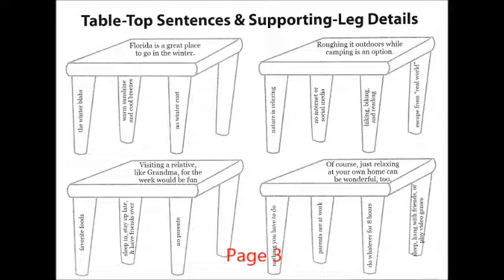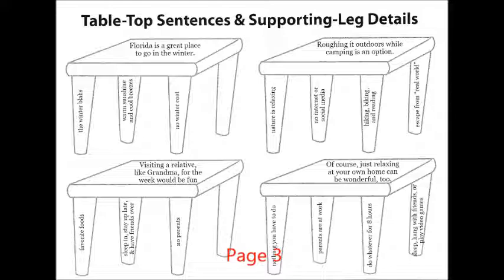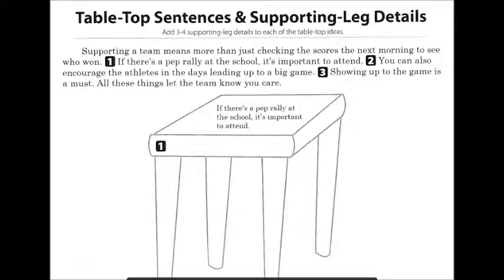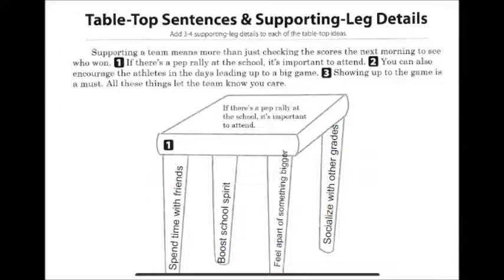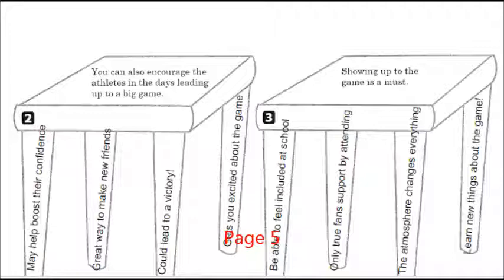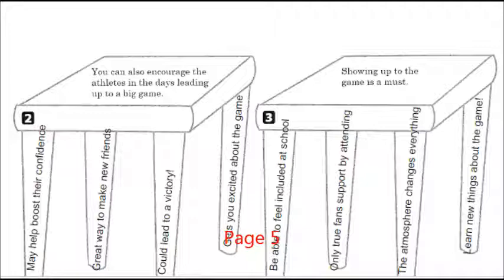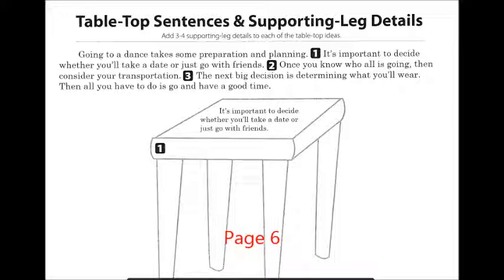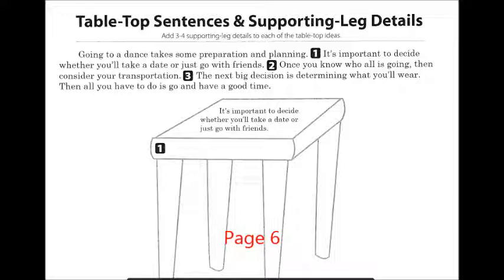Table Top Sentences